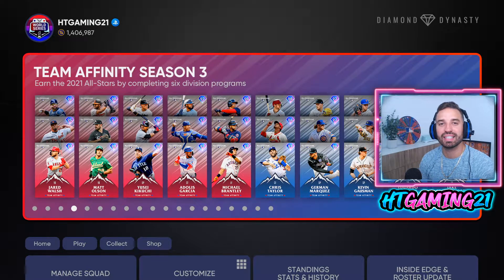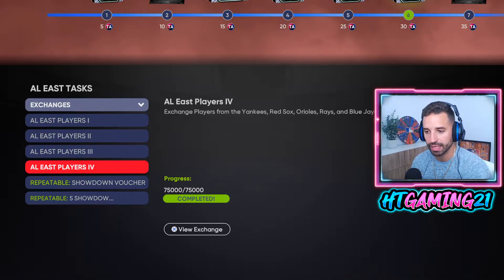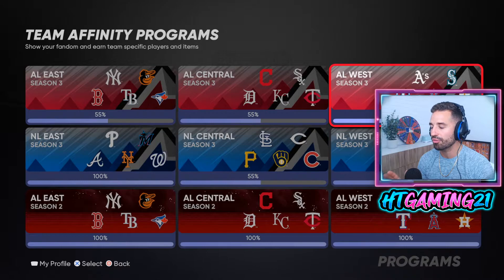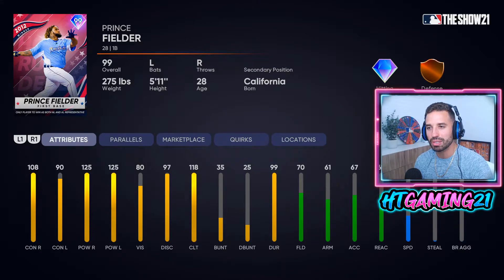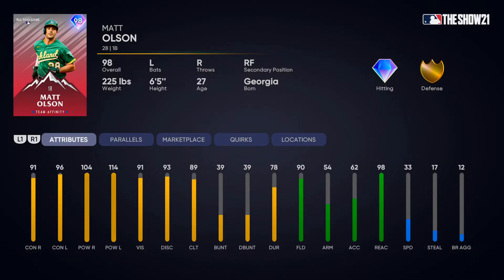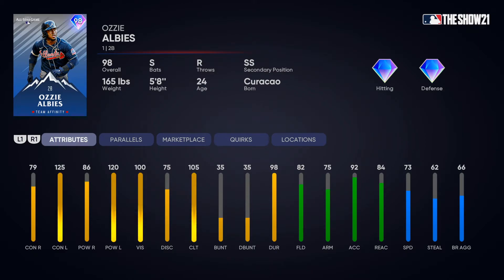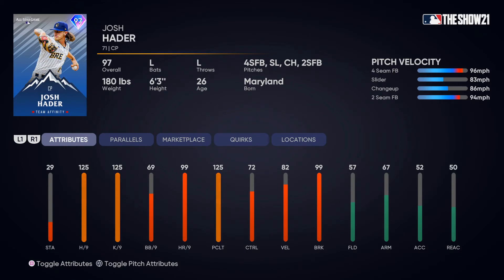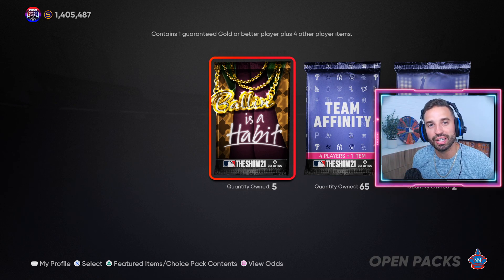TEAM AFFINITY SEASON 3!! FASTEST WAY TO FINISH AND GET 99 OHTANI!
Team affinity season 3 is here and is a good one!